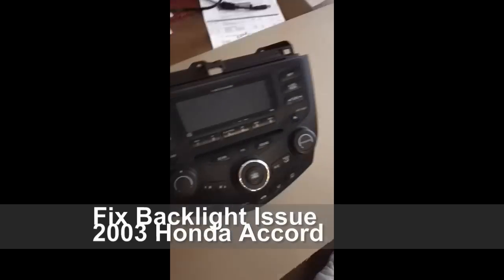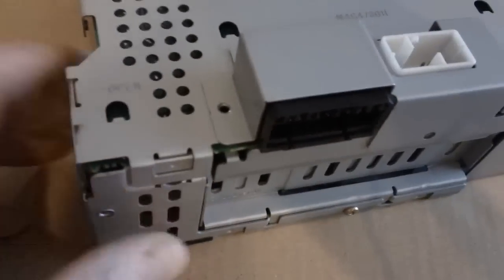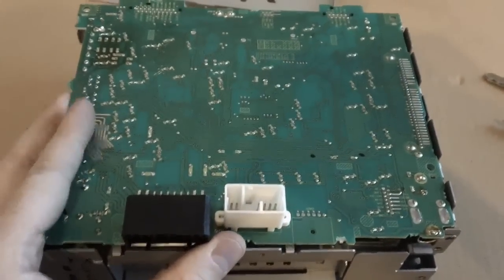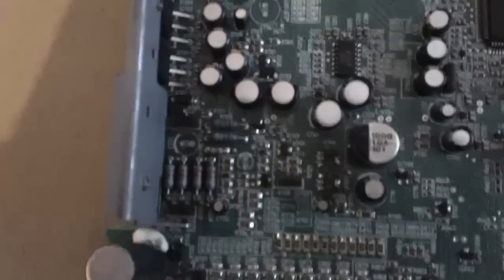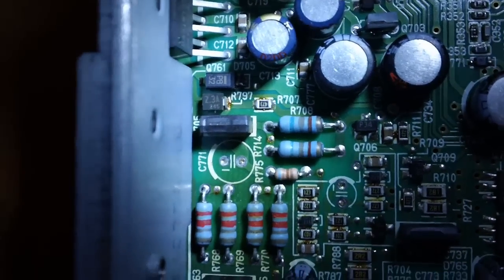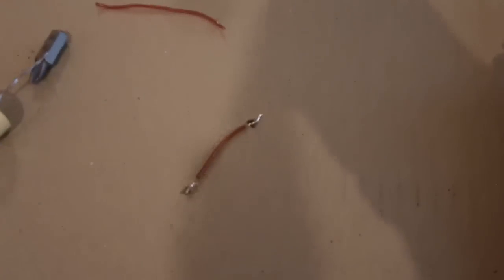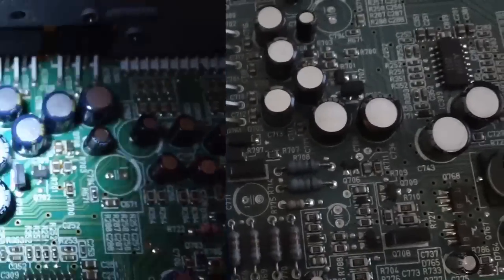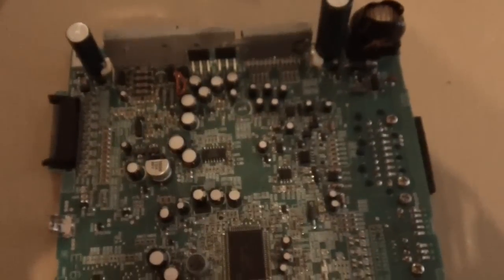Honda Accord Radio Back light Fix Tutorial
If this video saved your radio and saved you lots of money and you want to show your appreciation, Click my name above or go and on the right hand side of the page you can make a donation to my page.  THANKS!! It is much appreciated!!!

My back light on my 2003 Honda Accord went out.  Couldn't see the temp or radio station I was on. Honda quoted me $320.00 to fix.  They replace the PCB board.  Here is a much cheaper way to fix.  Caution though, I am not responsible for any further damage you may cause to your vehicle or radio.

See how to reset your oil life indicator light!!